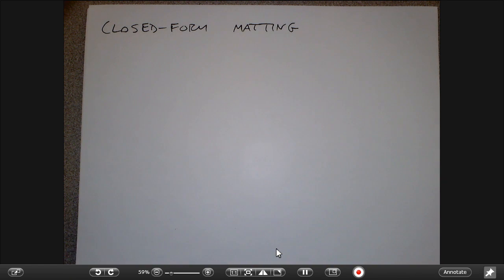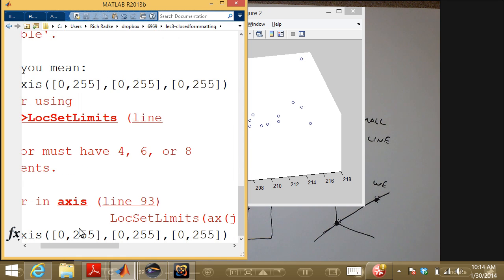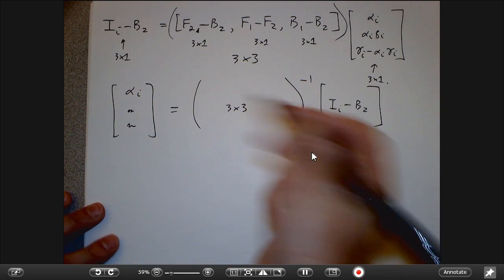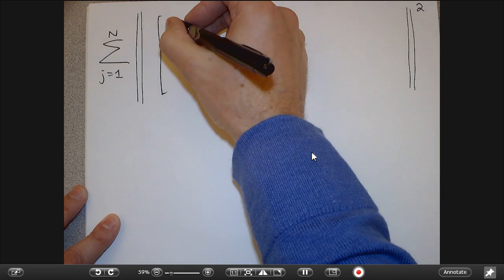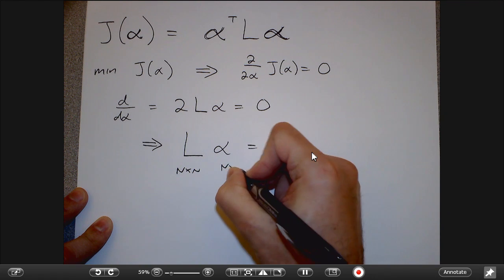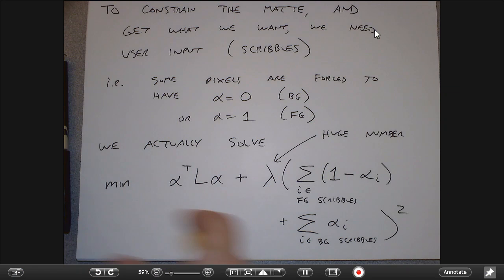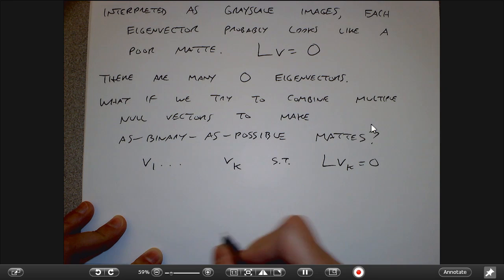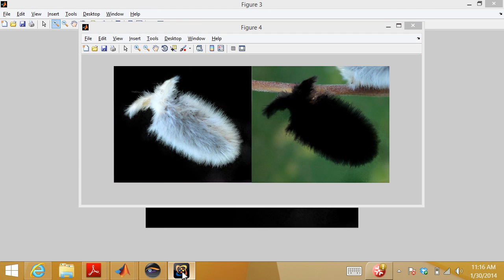CVFX Lecture 3: Closed-form matting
Lecture 3: Closed-form matting (1/30/14)

0:00:01  Closed-form matting
0:02:09  The color line assumption
0:14:04  alpha is a linear function of I
0:23:26  The cost function J
0:37:25  J as a function of alpha
0:39:20  The matting Laplacian
0:44:21  Constraining the matte with scribbles
0:48:36  An example result
0:56:27  Spectral matting
1:06:45  Combining matting components

Key references:

A. Levin, D. Lischinski, and Y. Weiss. A closed-form solution to natural image matting. IEEE Transactions on Pattern Analysis and Machine Intelligence, 30(2):228--42, Feb. 2008.

A. Levin, A. Rav-Acha, and D. Lischinski. Spectral matting. IEEE Transactions on Pattern Analysis and Machine Intelligence, 30(10):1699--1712, Oct. 2008.